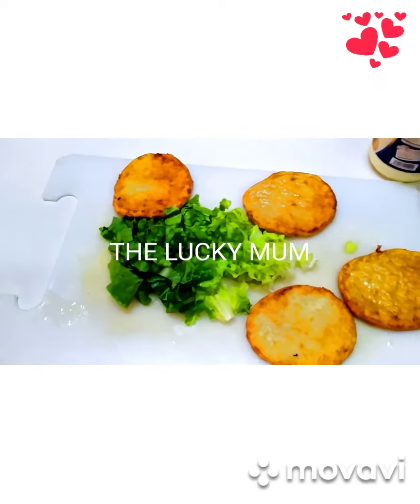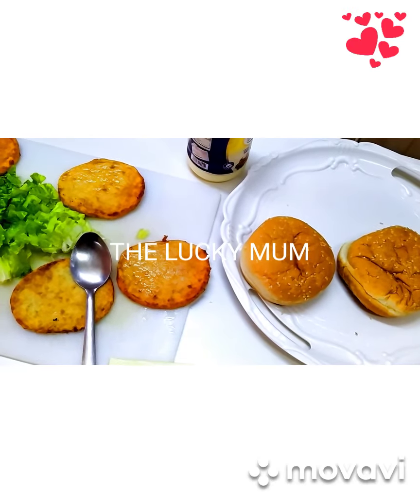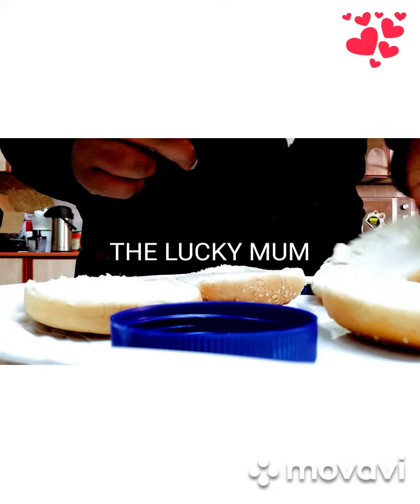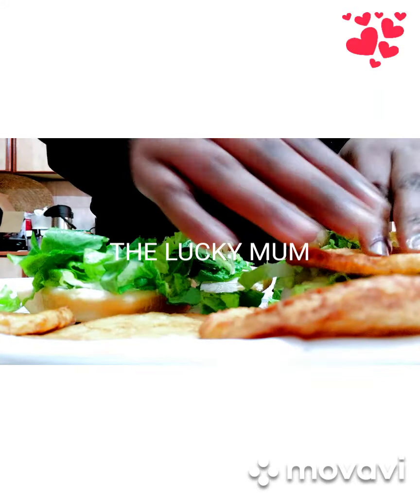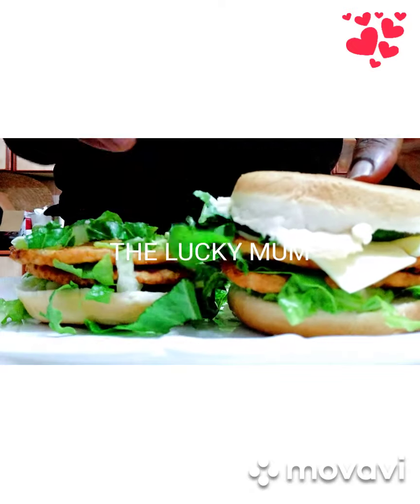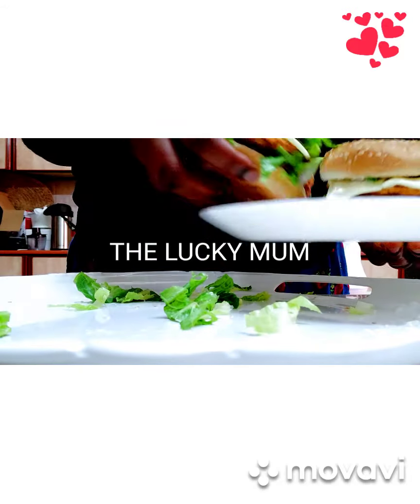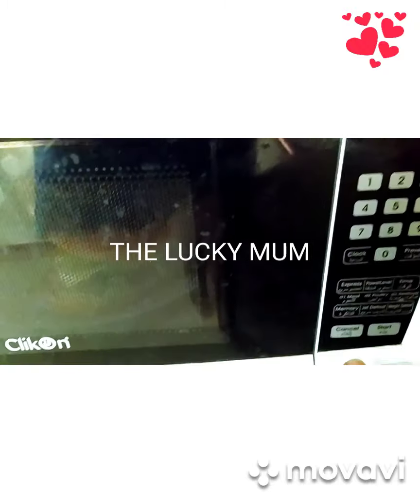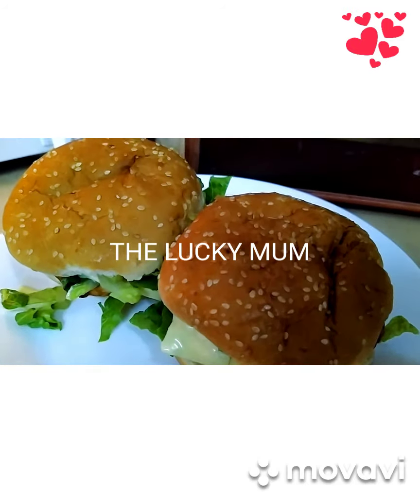HOW TO MAKE VEGETABLE BURGER 🍔 BUNS EASY AND QUICK